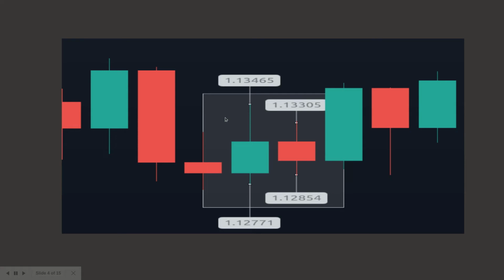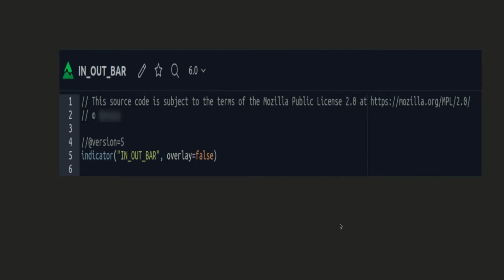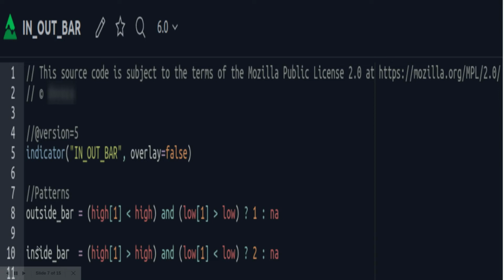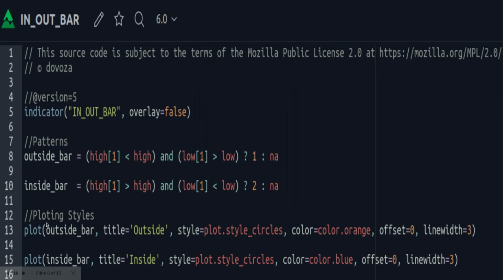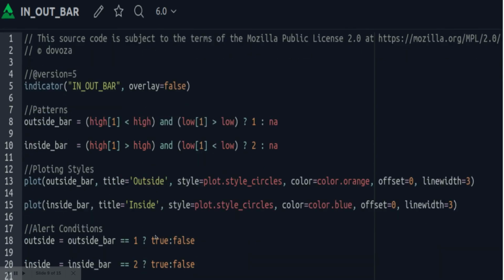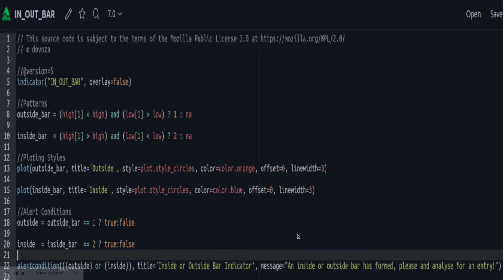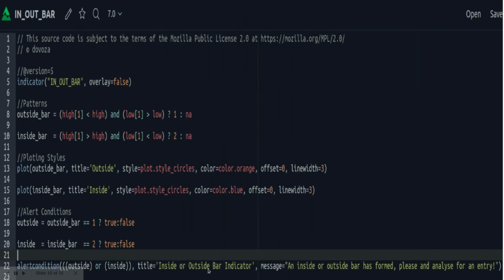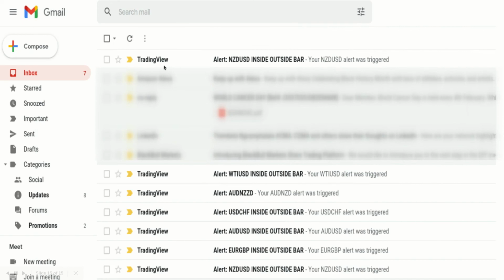Inside & Outside Bar Indicator | Coding | Trading View | Pine Script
In this video I walk you through a code snipet of an inside bar combined with an outside bar indicator.
This indicator is coded using pine script from trading view and it is a very basic but very powerful indicator.

Coding this indicator is very easy but coming up with the best strategy for utilizing it the proper way and become
profitable is going to take time and dedication.

Stick with this channel and consume all of the content to get most out of us. We have a vision, which is to find the way
in the markets using ICT concepts which speak to institutional order flow, time and price theory and more.

Stick with us, this is the way!